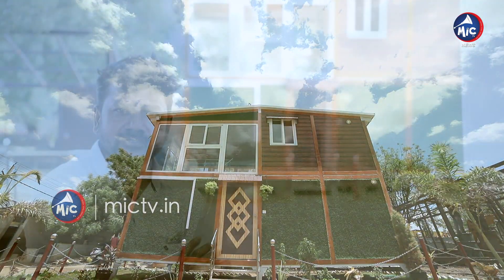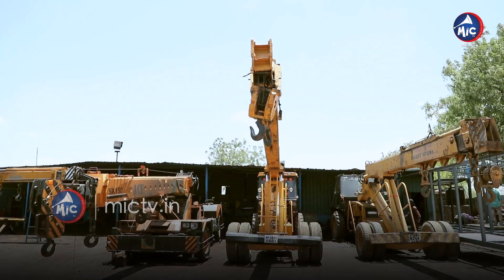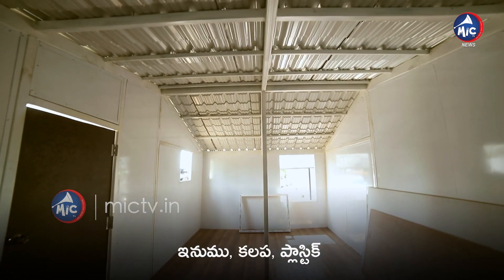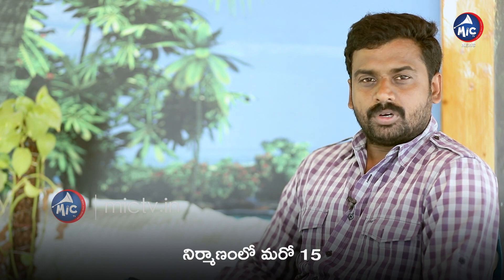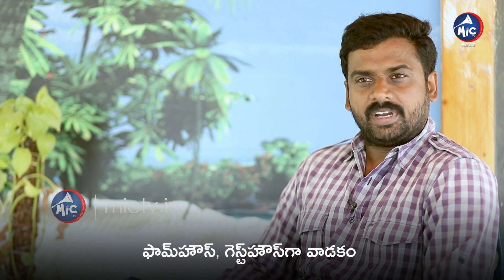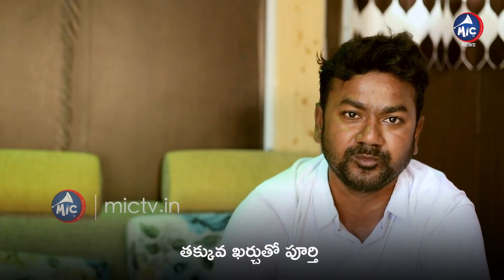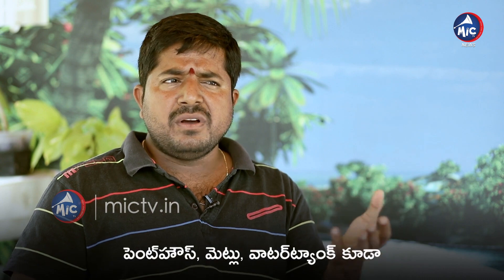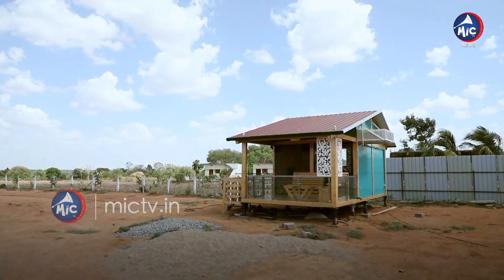హైదరాబాద్ లో కదిలే ఇల్లు | Special Story on Movable Homes in Hyderabad | Tiny House | Mic TV News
MicTv.in is a Digital News platform for reporting and writing on various issues, producing videos with a specific focus on the Telangana & Andhra Pradesh. Our content will include breaking news, detailed reporting ground reportage, news analysis and opinions.
Located at Hyderabad